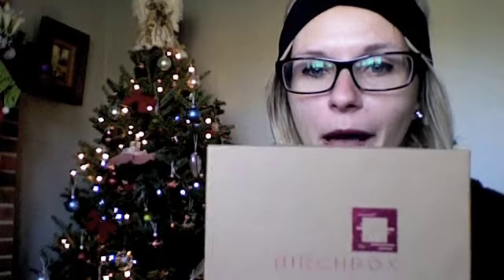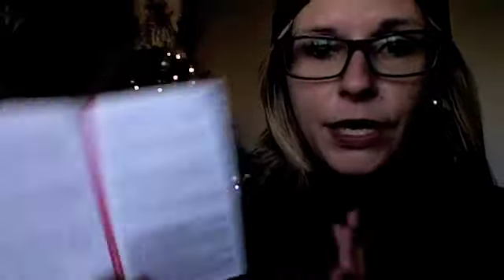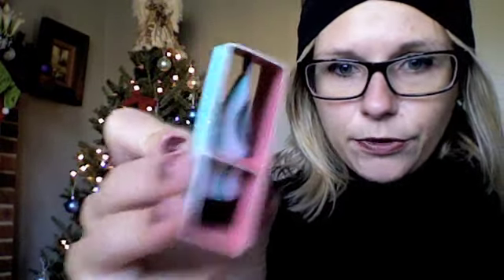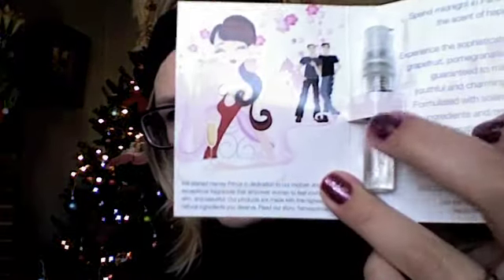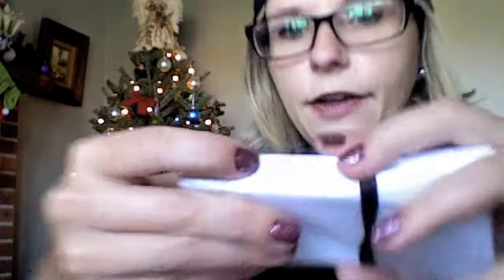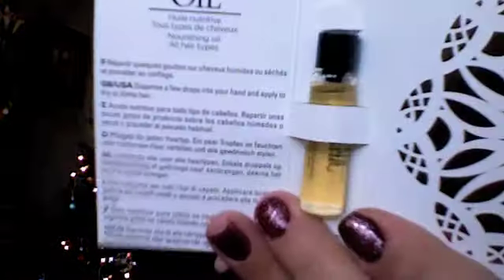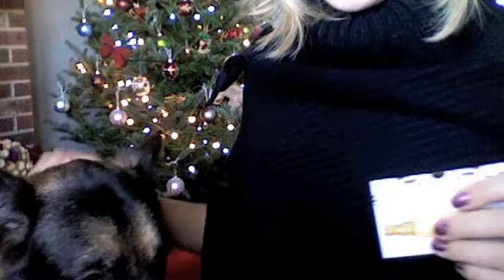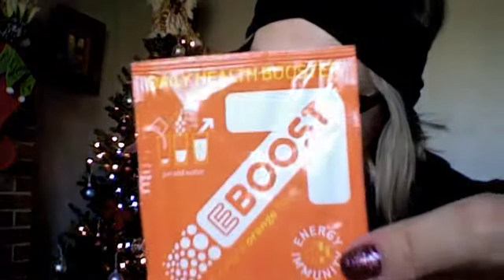Birchbox - December 2011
Hi guys!!
Here is the great little treat that I received from my December Birchbox!!
Once I start using some of these products I will give you guys my thoughts on each of the products!!
xoxoxo

for the brushes I use and dry 'n shape

xoxoxo